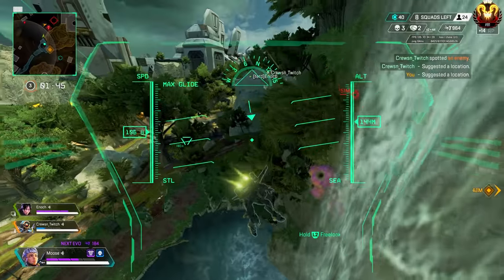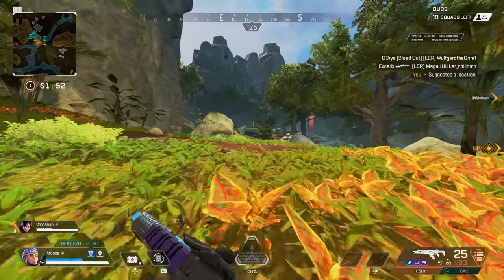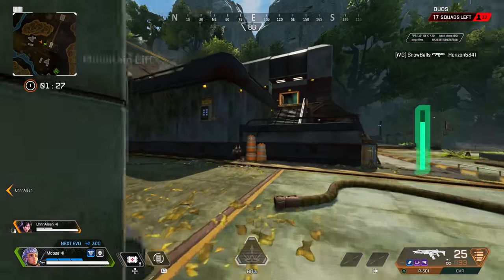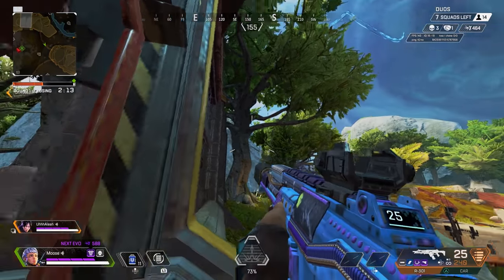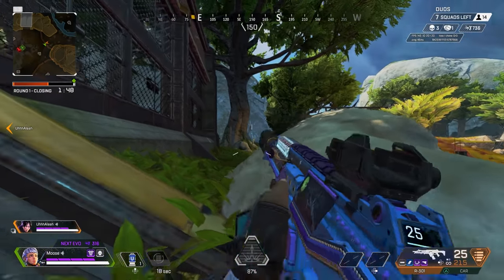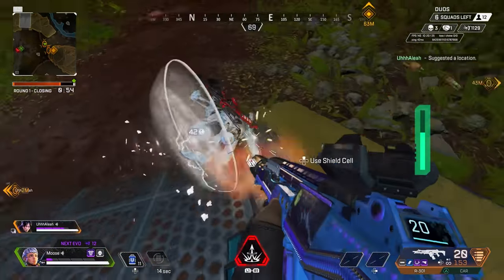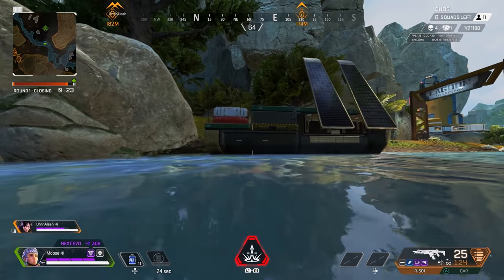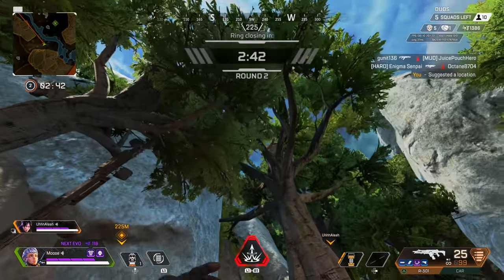This NEW SETTING in Apex will IMPROVE your AIM a lot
apex legends btw